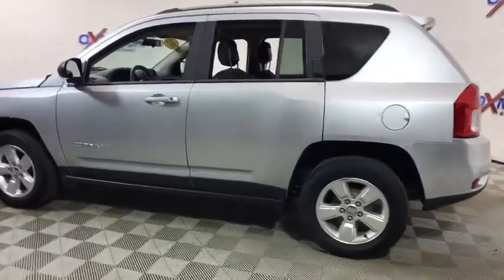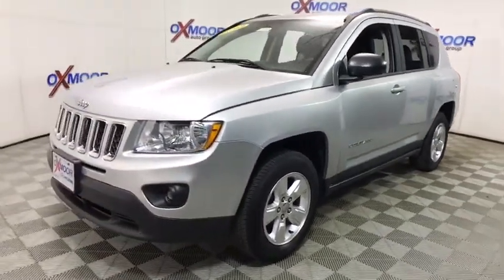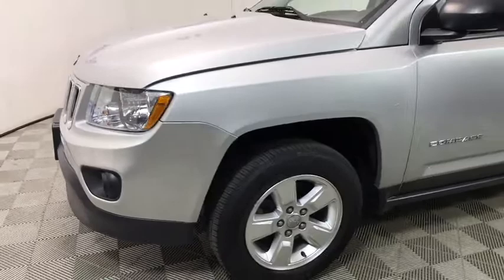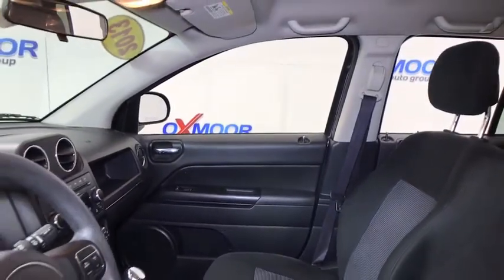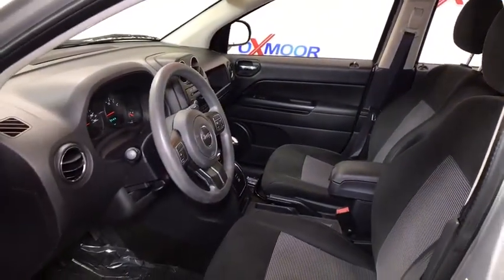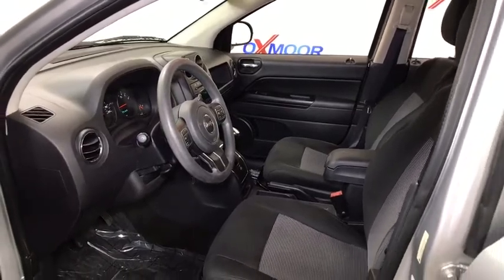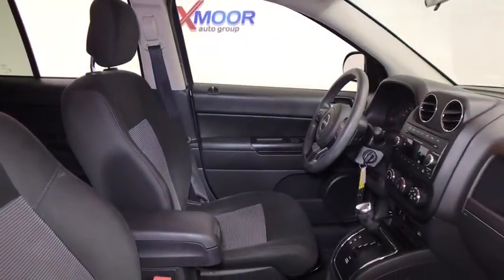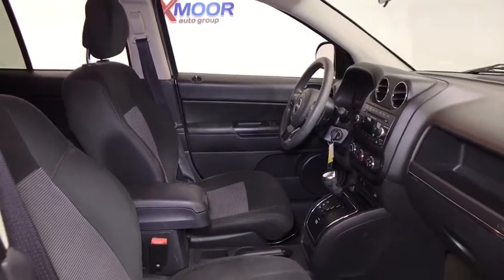2013 Jeep Compass Louisville, Lexington, Elizabethtown, KY, New Albany, IN, Jeffersonville, IN H1102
Bright Silver Metallic Clearcoat U 2013 Jeep Compass available in Louisville, Kentucky at Oxmoor Hyundai. Servicing the Lexington, Elizabethtown, KY, New Albany, IN, Jeffersonville, IN area.

Oxmoor Hyundai
8107 Shelbyville Rd

Jeep Compass Sport CLEAN CARFAX, ALLOY WHEELS, BLUE TOOTH TECHNOLOGY, VEHICLE SERVICED AND DETAILED, LOCAL TRADE!!, STEERING WHEEL MOUNTED RADIO CONTROLS. CVT 28/22 Highway/City MPG